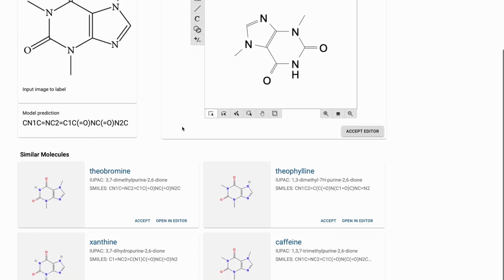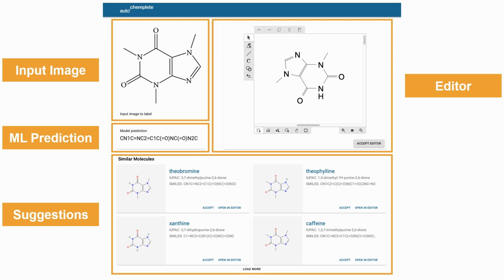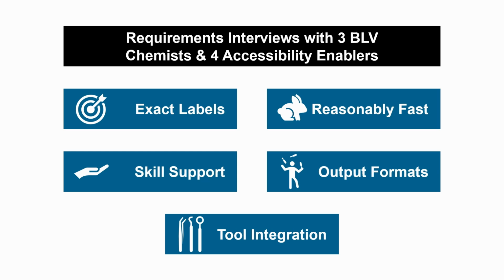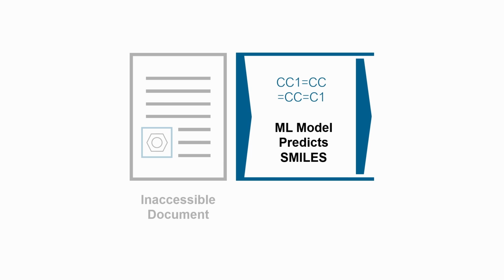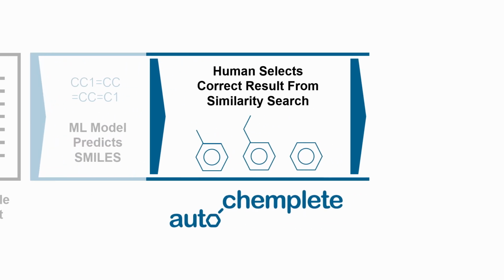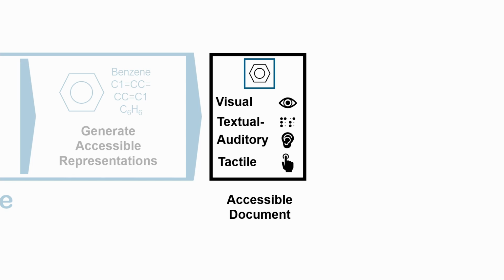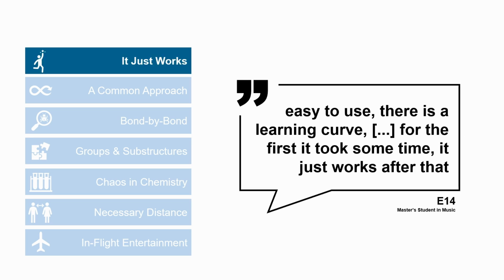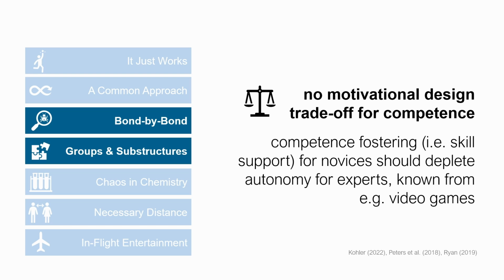AutoChemplete - Making Chemical Structural Formulas Accessible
Despite their interests, blind and low vision students avoid STEM subjects. Research attributes this to a lack of accessible material. Annotating STEM content such as chemical structural formulas requires expert domain knowledge, is time consuming, and frustrating. We conduct interviews with blind and low vision chemists and accessibility professionals to derive requirements for tool support. On this basis, we develop AutoChemplete, an interactive labeling tool for chemical structural formulas. It ingests images and uses machine learning to predict the molecule. With a similarity search in the solution space, we enable even novices to simply pick from options. From this we are able to generate accessible representations. We conduct fifteen think-aloud sessions with participants of varying domain expertise and find support of different annotation styles simultaneously. Not only does AutoChemplete strike a balance in skill-support, participants even find it entertaining.

by Merlin Knaeble, Gabriel Sailer, Zihan Chen, Thorsten Schwarz, Kailun Yang, Mario Nadj, Rainer Stiefelhagen, & Alexander Maedche

20th International Web for All Conference Web4All 2023